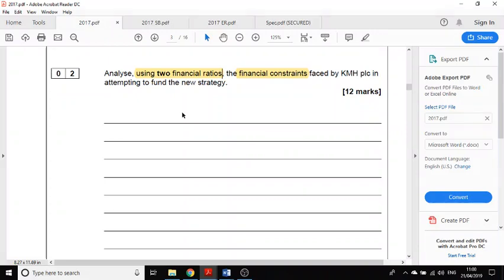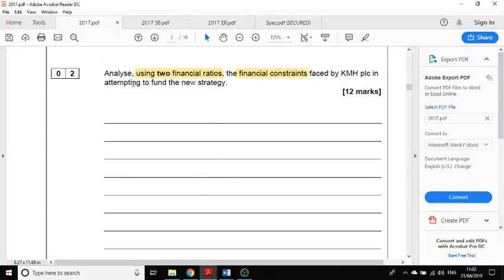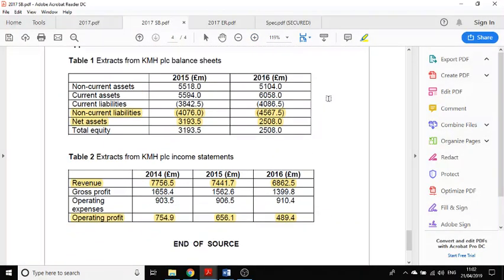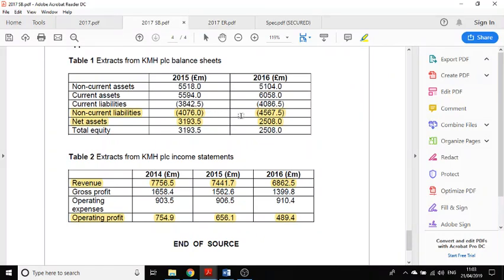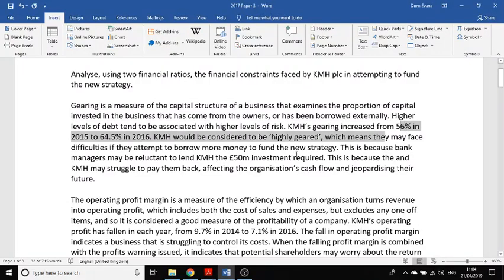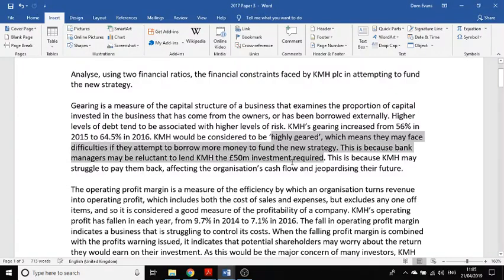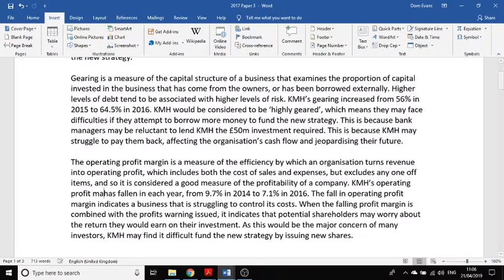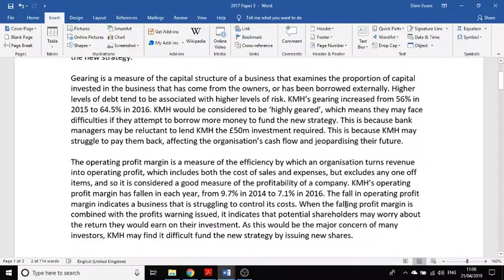2017 Paper 3 - 12 Mark Ratios Question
This video looks at a 12 mark question on ratio analysis in paper 3.